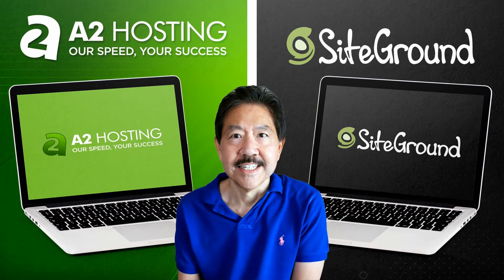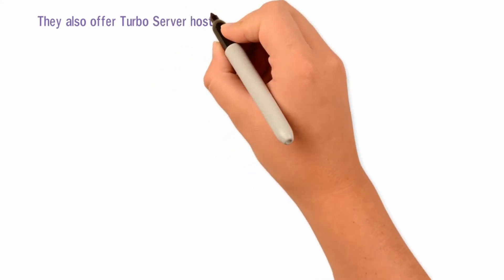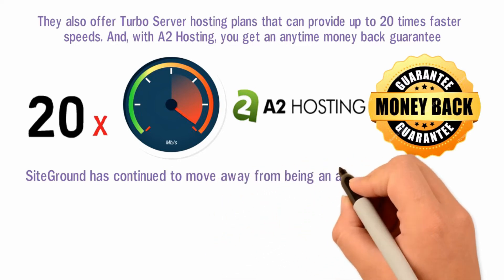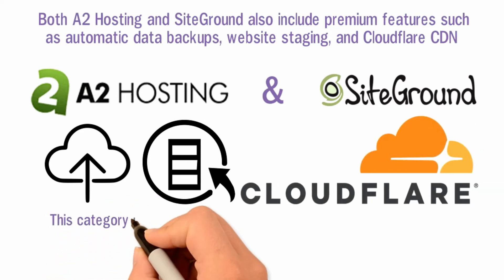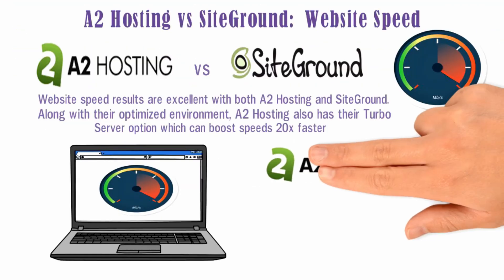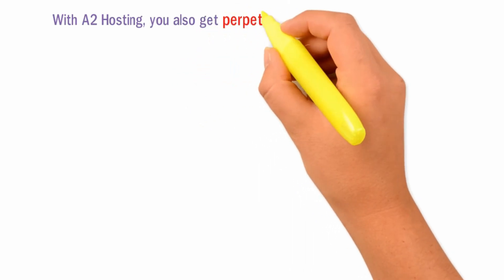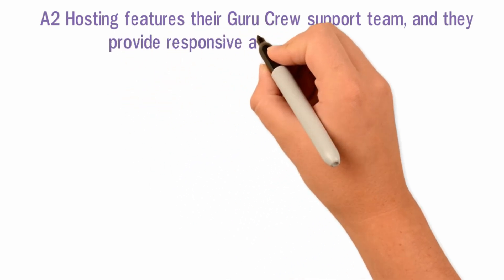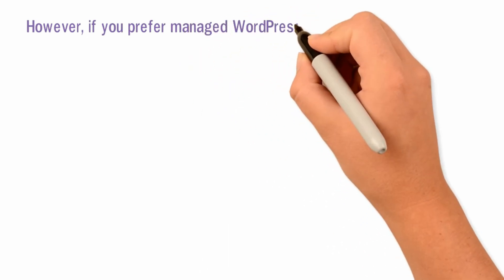A2 Hosting vs SiteGround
In this video, we’re taking a look at A2 Hosting vs SiteGround.

A2 Hosting and SiteGround are both quality hosting providers that include many premium hosting features that are usually found in more expensive hosting plans.

A2 Hosting offers cPanel hosting and an optimized environment for speed and security.  SiteGround has continued to move away from being an all-around cPanel hosting solution and is now positioned more as a managed WordPress hosting provider.